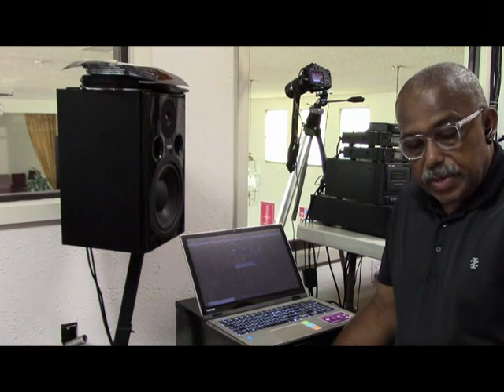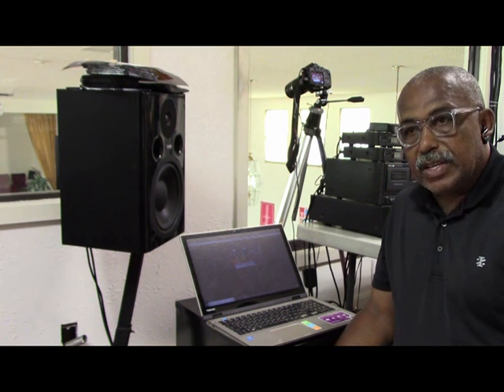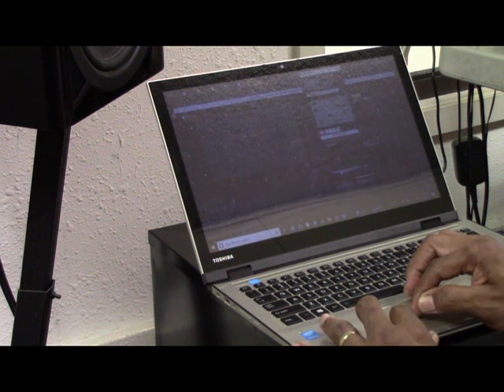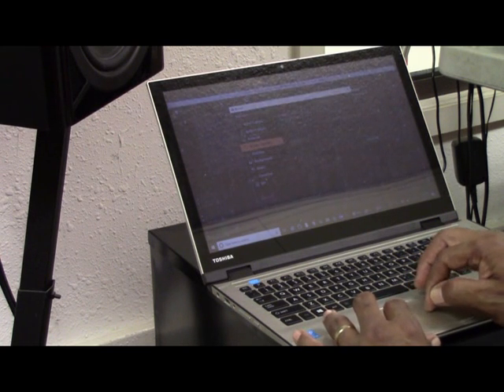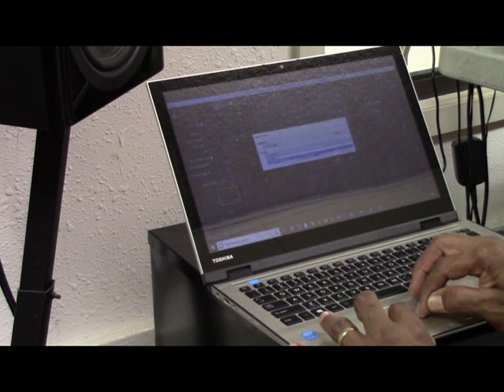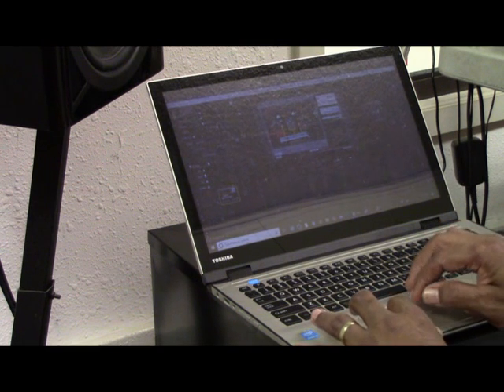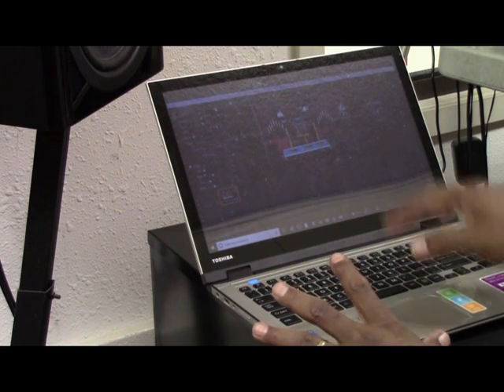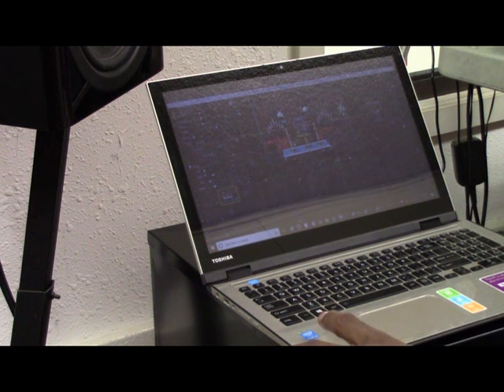Live Stream Tip: Using a DSLR camera with Wirecast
This short video is presented from request I have received on how to use a DSLR camera with WireCast for your Live-Streaming projects.

The camera I used is a Canon with EOS software and the version of Wirecast is 9.0